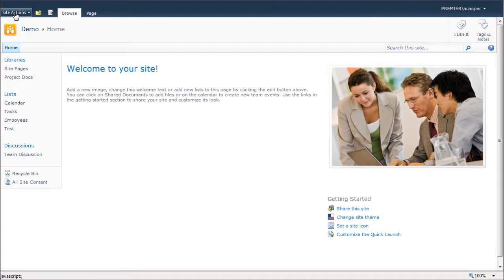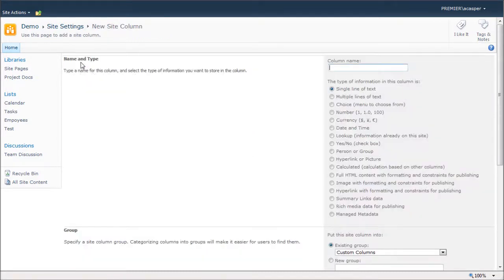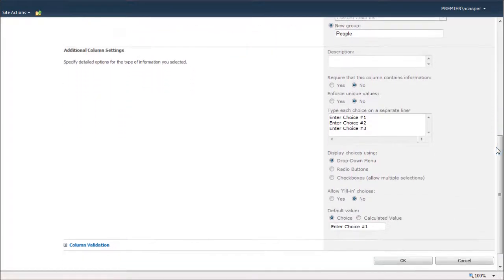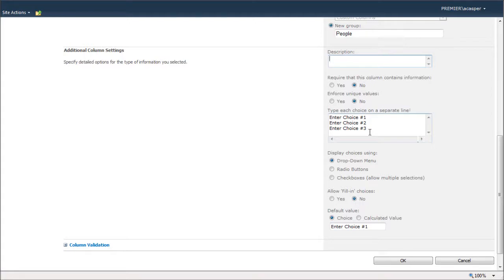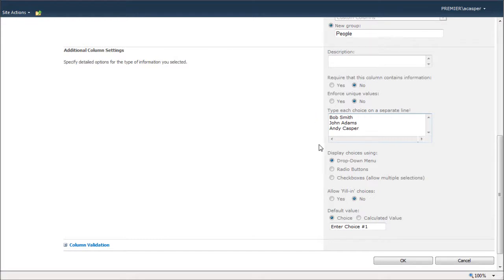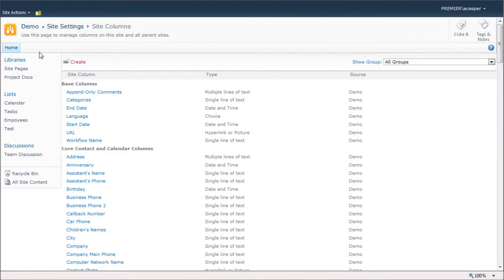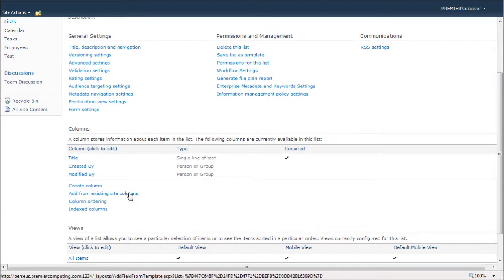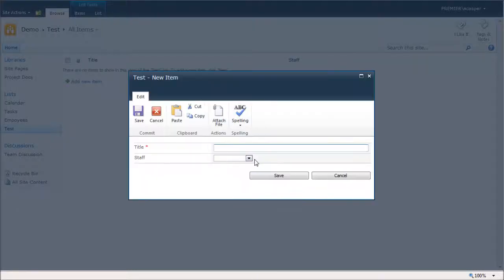The Sharepoint Blog: Site Columns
How to make Sharepoint Site Columns!